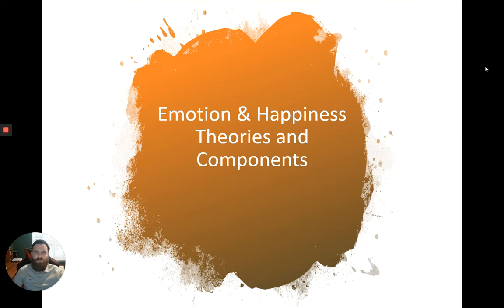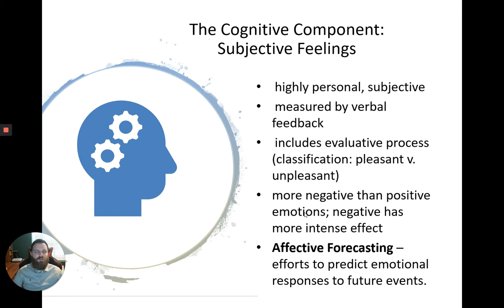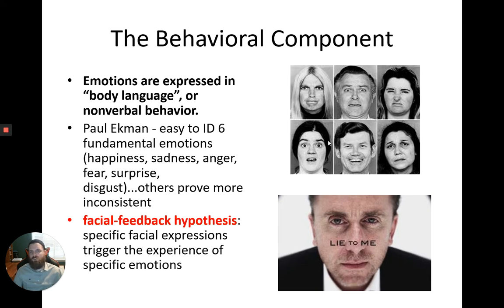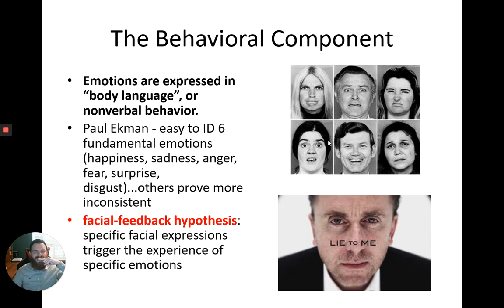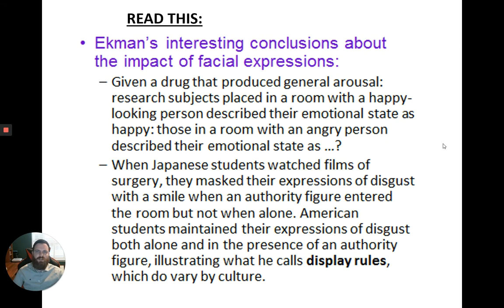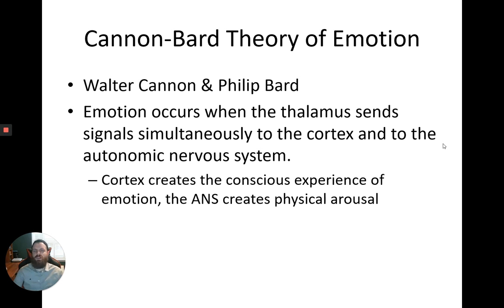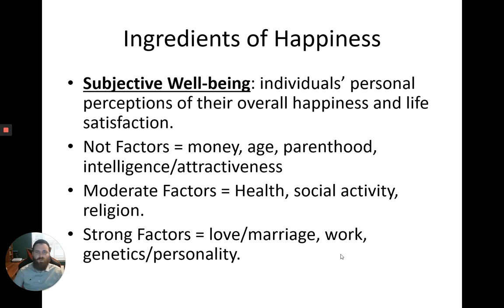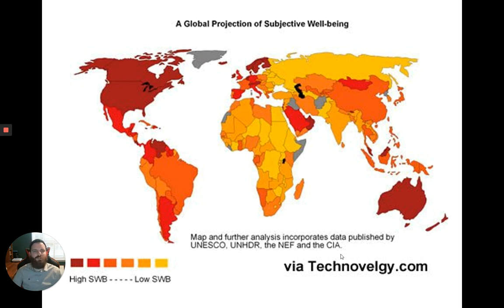AP Psychology - Unit 7 - Emotion